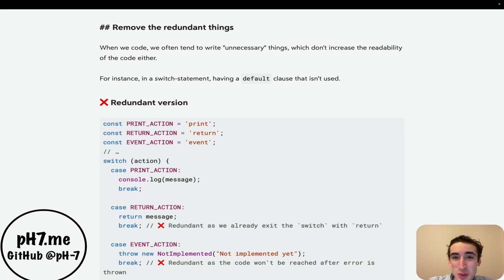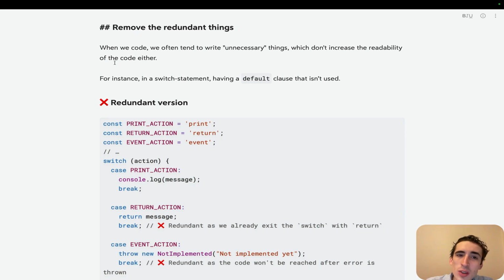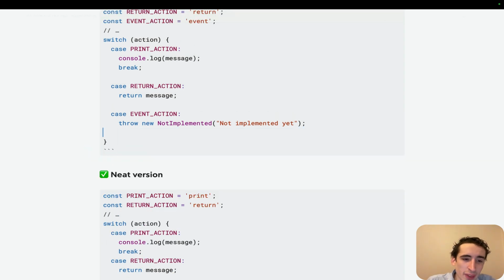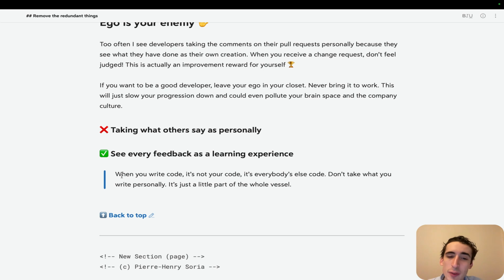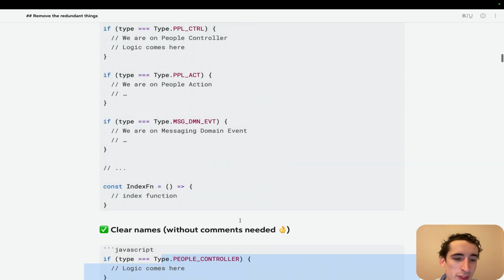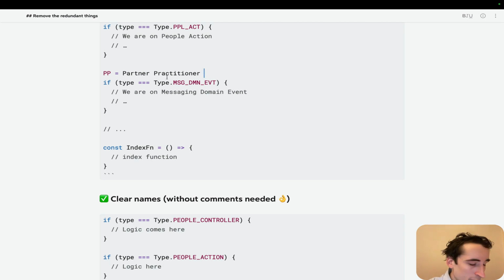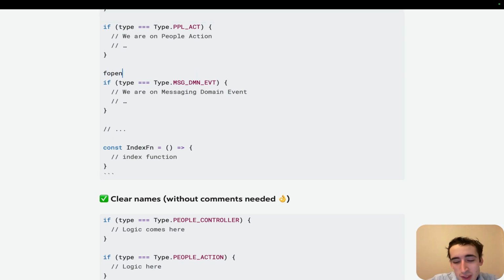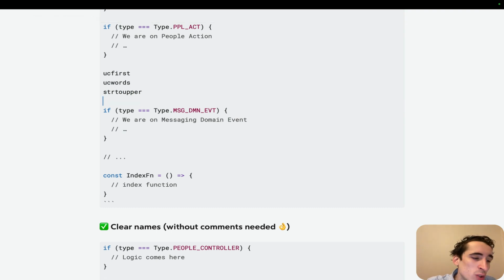What I wish I knew earlier to Become a BETTER Software Engineer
Let's learn how to write clean, neat, maintainable, and scalable code.

⚡️ My book that guides you to write cleaner and maintainable JS code

⚡️ Is this helpful? Would you be happy to send me a coffee?

🚀 Get inspired by my open-source GitHub projects I've built for the last past years

🎬 I recently published an 18.5 hour on-demand video course on how to build a real-world PHP 8 application from scratch